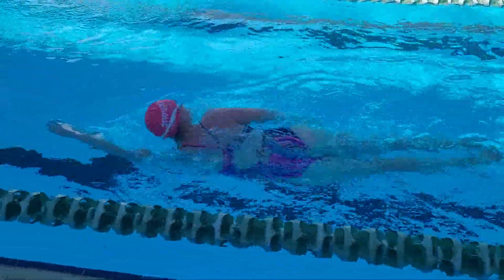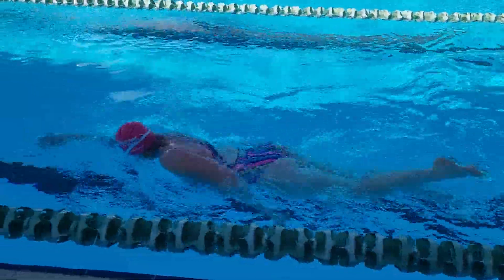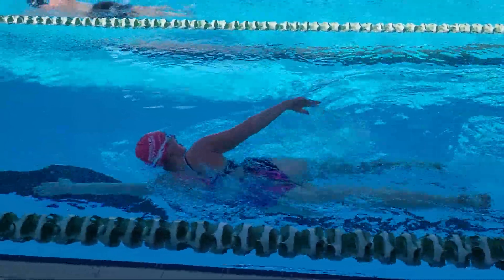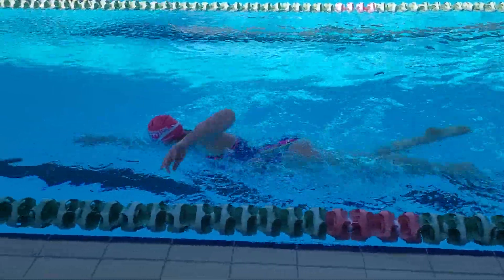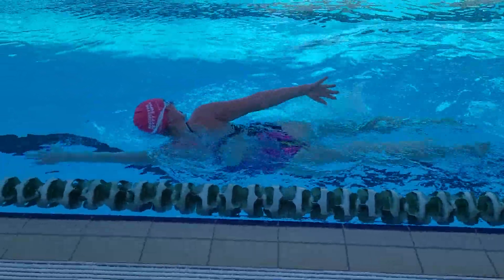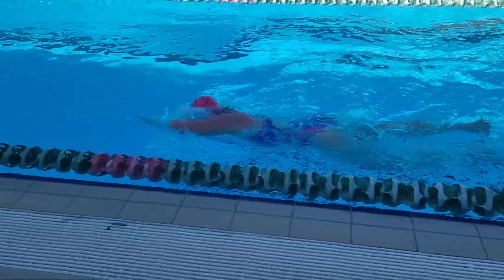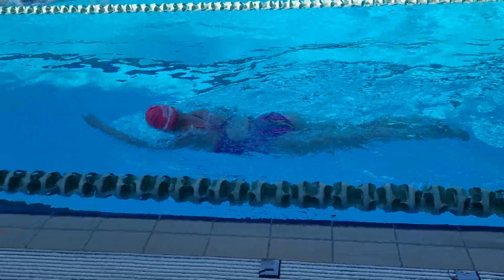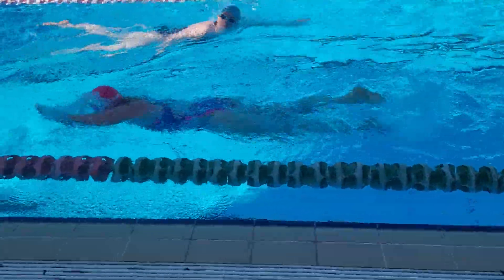Cockburn Clinic 16.9.23 - KB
Overall, a pretty good body position with relatively high hips and kick.  Head is a little high which is causing some hip drop, and there is a little too much space between the side of the head and the upper arm especially during the breath cycle. Pretty good length in the extension phase of the stroke but stroke changeover is too early so there is a point in the stroke where there is nothing out in front of the head.  Underwater initiated with a very straight arm which is loading the shoulder unnecessarily but also probably not engaging lats enough.  Rotation is uneven so left side rotation is lower than right.  Good back end of stroke extension which is great and should translate into good glide when the front end is repaired.
Focus points - Work on dropping head, establishing even hip rotation, later changeover and early bent-elbow catch.
SUGGESTED DRILLS - Catch-up, lateral chain with correct head positioning, isolated catch set-up, accelerated pull / push phase with single arm.